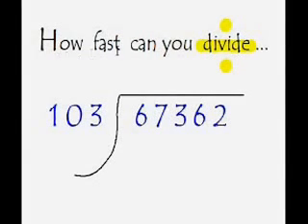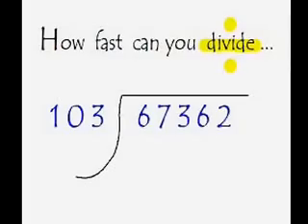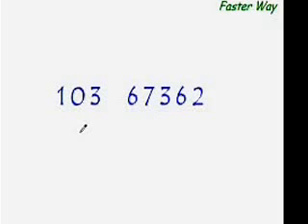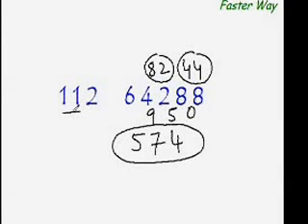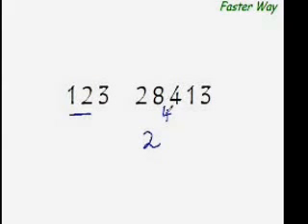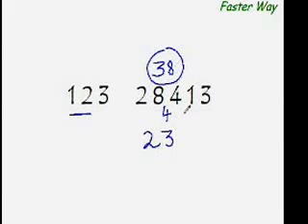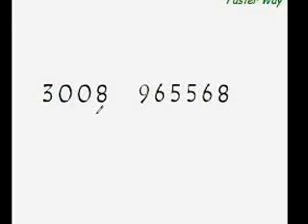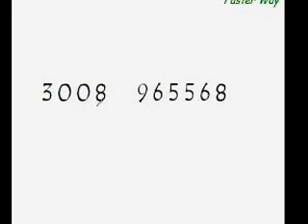EasyCal Division Trick 2 To Easily Divide with any Number from 100 200